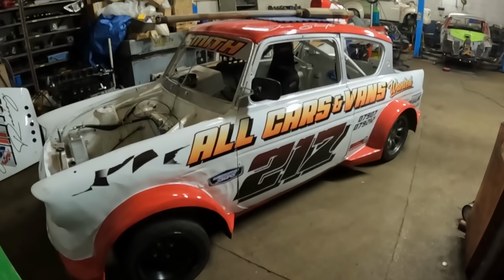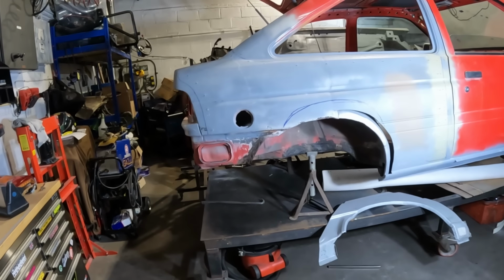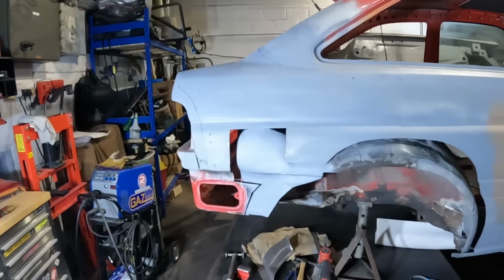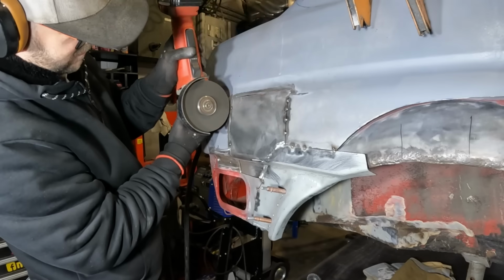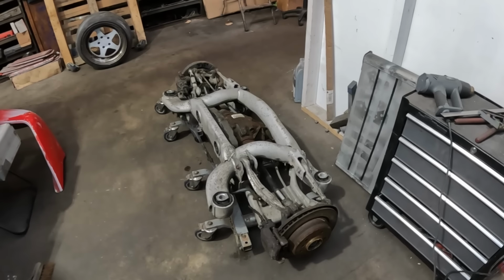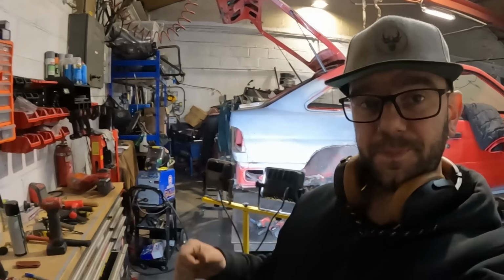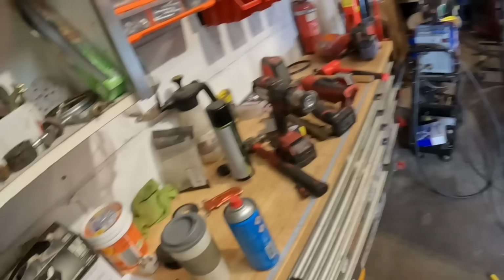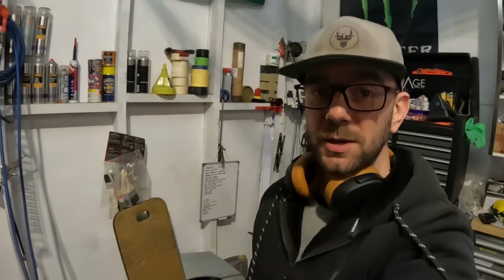Escort Cosworth WRC Replica Build Ep10 Tubbing The Arch And Rust Repairs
Bit overdue With This One But We Got There, In This Episode We Tub The Rear Arch And Continue With More Rust Repairs.

Below Is Some Links To Some Of The Tools You See Me Using In My Videos

Milwaukee Grinder:

Milwaukee Die Grinder:

Milwaukee Belt Sander:

Roloc Sanding Disc:

Sanding Belts:

R-Tech Mig 180:

Upon Zinc Weld Through Primer:

Crimped Wire Brush For Angle Grinder: